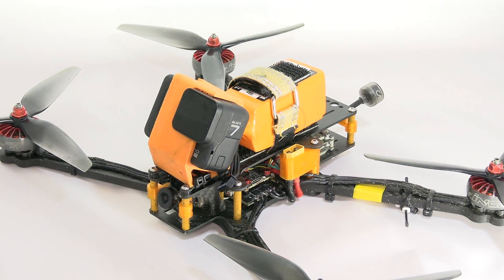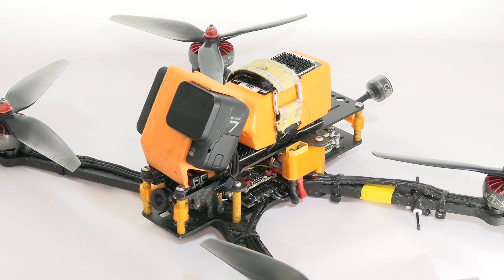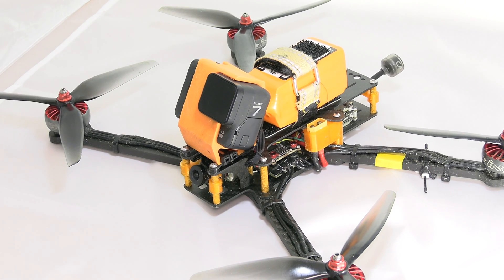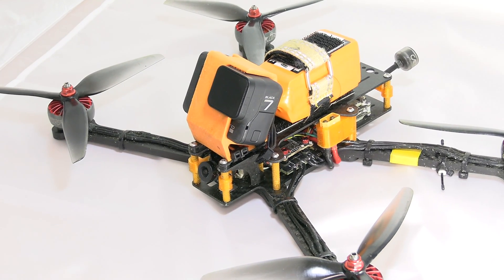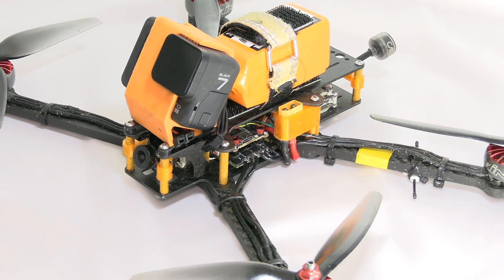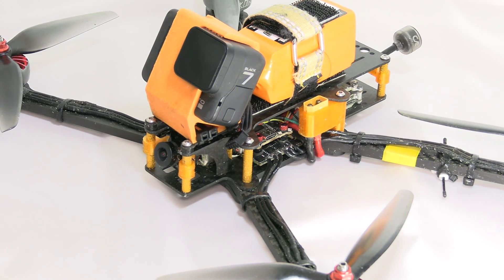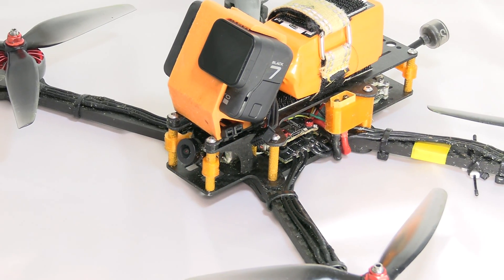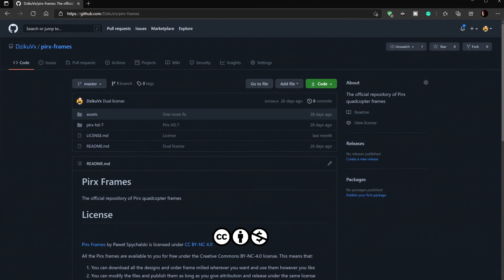Free 7-inch FPV frame design - The Pirx HD.7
Ladies and gentlemen, I give you another of my frames! After Pirx Seven and Pirx 5, it's time for Pirx HD.7. HD.7 is designed for freestyle and with enough space inside to fit full DJI Air Unit digital FPV and Caddx Vista no problem. If you want, you can use it as a long-range or cruising platform as well. It's only up to you. Here comes the best part: it's Creative Commons! You can download DXF files for free for GitGub and mill it anywhere you want!